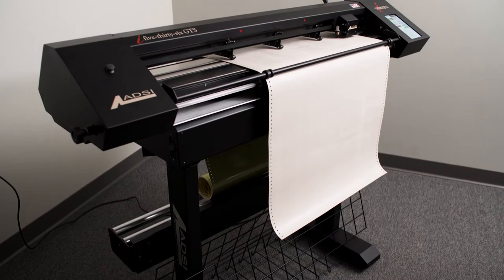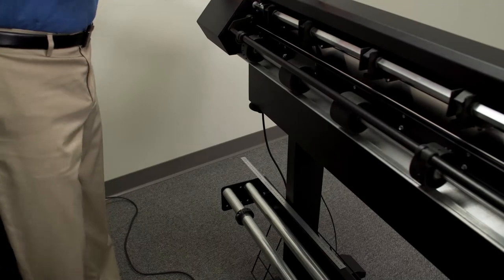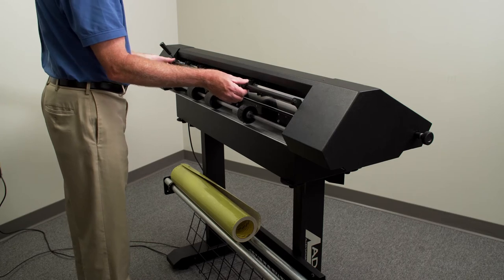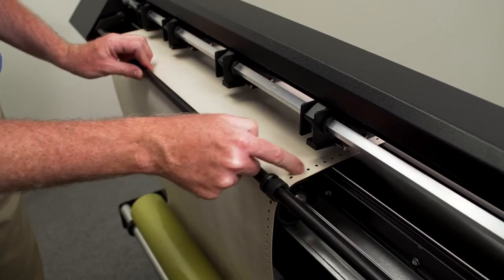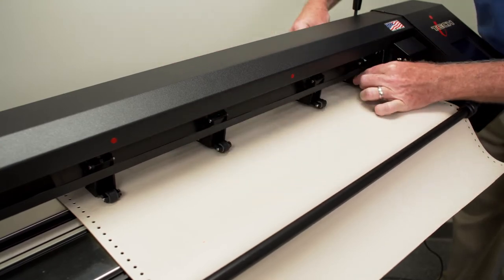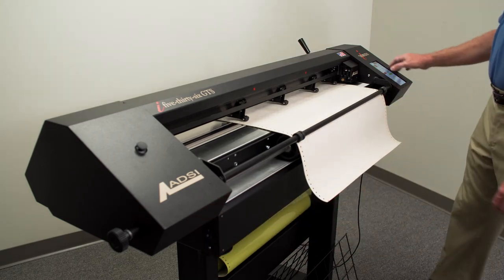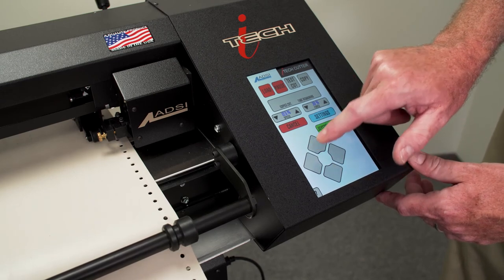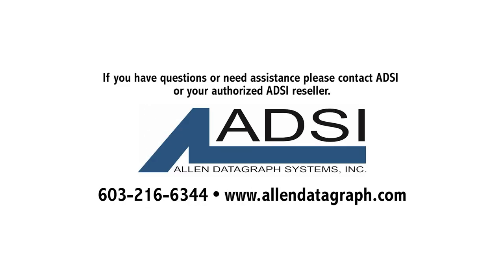ADSI 536GTS Monument Stencil Cutter: Setup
After you have unpacked and assembled your Stencil Cutter, you are ready to get the cutter
setup correctly and load the stencil material. This video will guide you through that process.